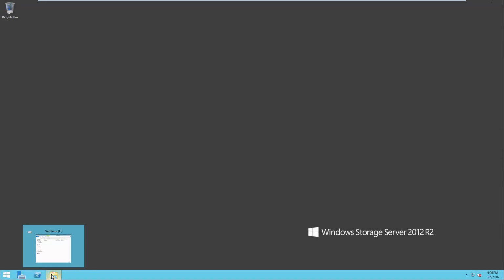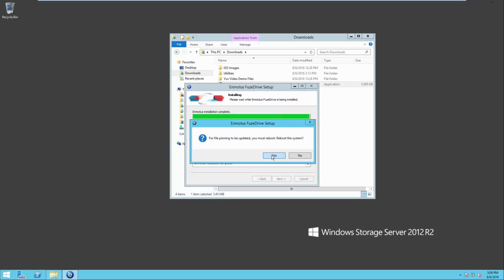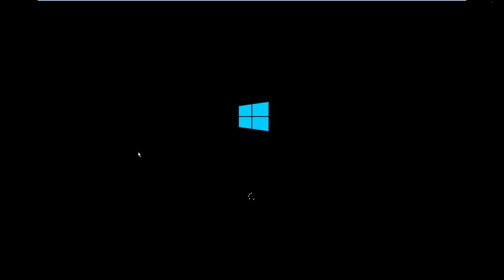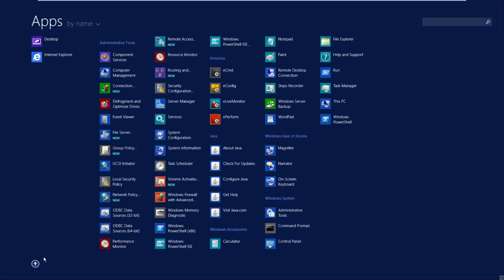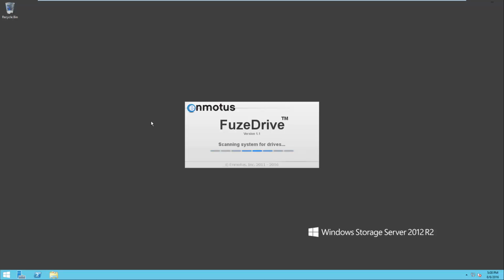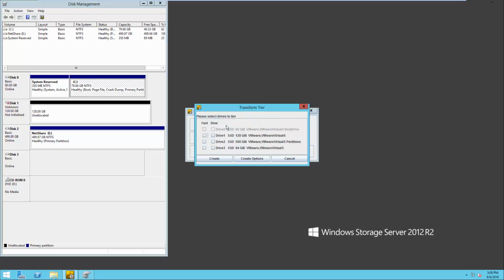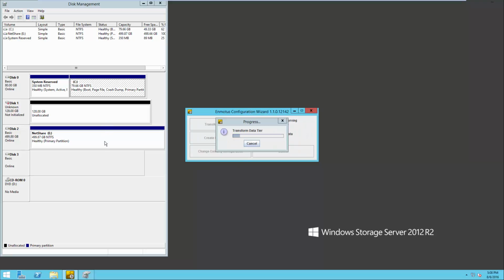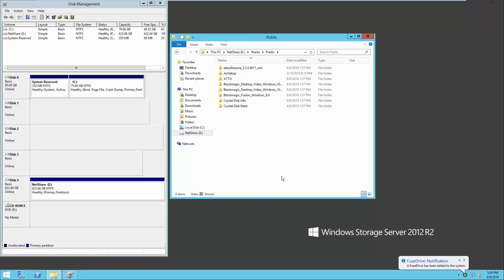VirtualSSD Install and File Share Upgrade (Windows Server 2012R2)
In less than 4 minutes, we show how to install FuzeDrive and upgrade a file share in Windows 2K12R2 to SSD class performance with no data migration downtime.